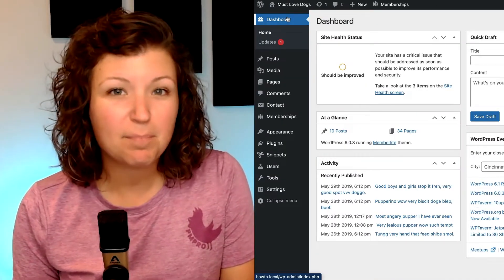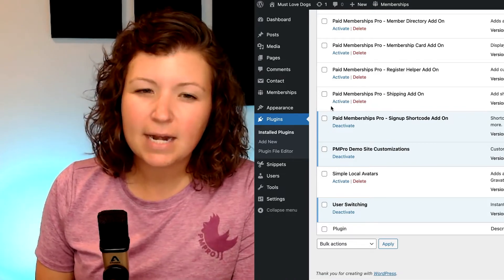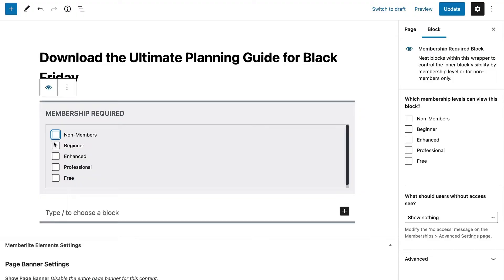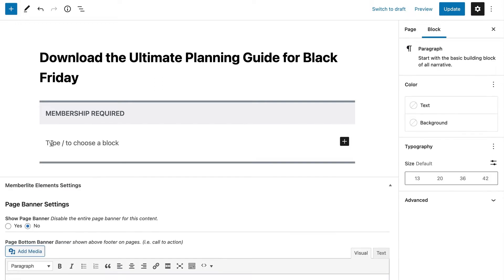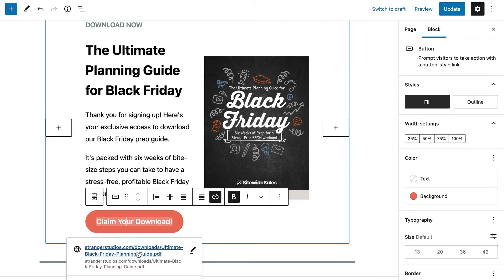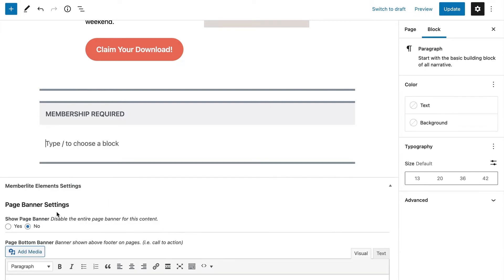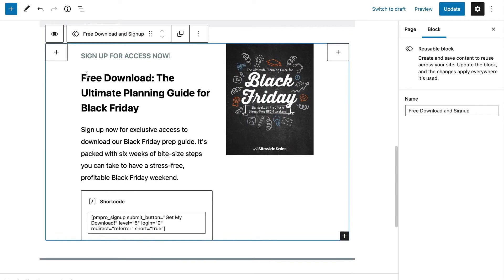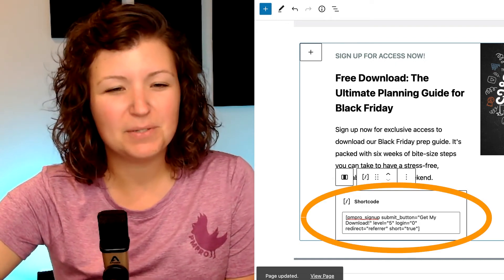How to Set Up a Landing Page to Capture Email Addresses with WordPress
When it comes to membership sites, one of the fastest roads toward converting paying members is to first give them access to a free membership level with some free content or downloadables.

In this video and companion blog post, I’ll walk you through how to set up a landing page to capture email addresses and connect with your audience. The good news? You can do this in under five minutes.

= Jump to: =
0:00 Intro
0:29 Before Your Start
0:53 3 Steps to Create Your Landing Page
1:20 Insert the Downloadable Content for Signups
1:58 Insert the Signup Form With Teaser Content
2:32 Preview the Signup Form in Incognito Mode
2:38 Preview the Download View as Member

= Useful Links =
Companion Post: How to Set Up a Landing Page to Capture Email Addresses